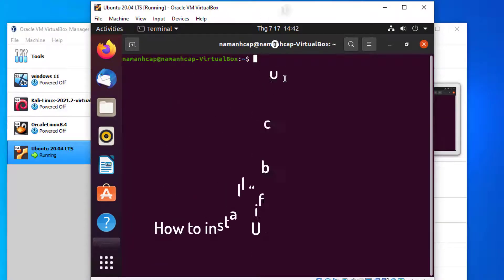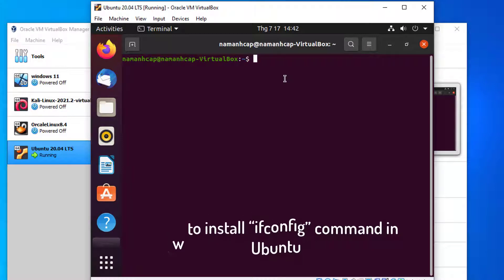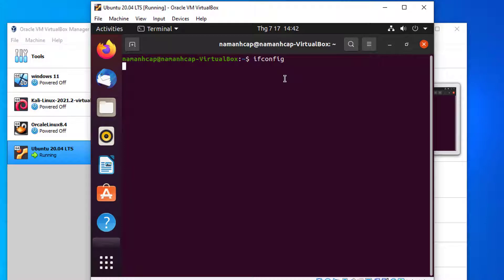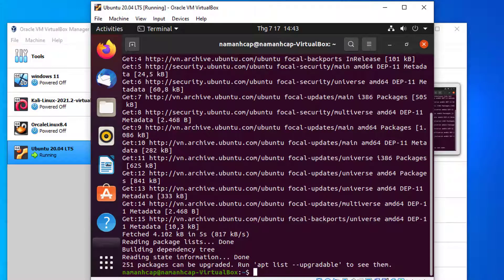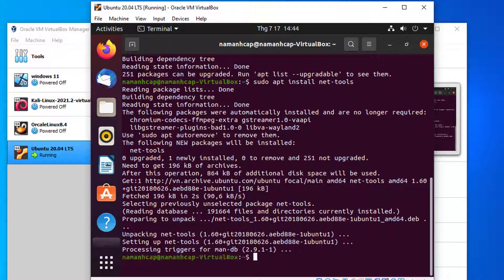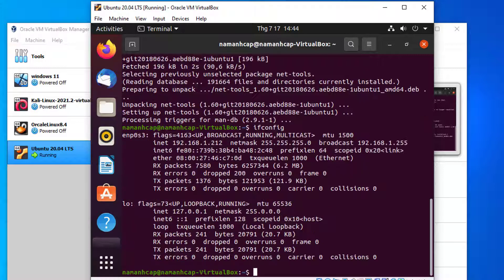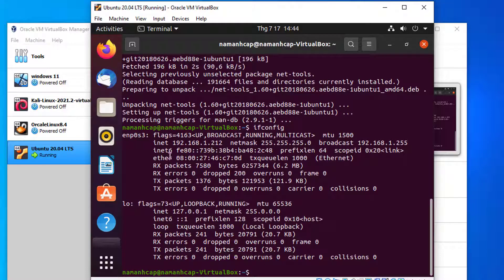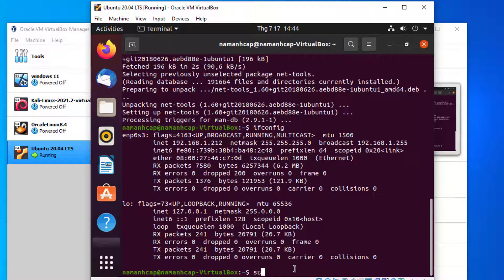How to install ifconfig command in Ubuntu 20.04.2.0 LTS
This video will show you how to install “ifconfig” command in Ubuntu.
apt-get update
apt-get install net-tools